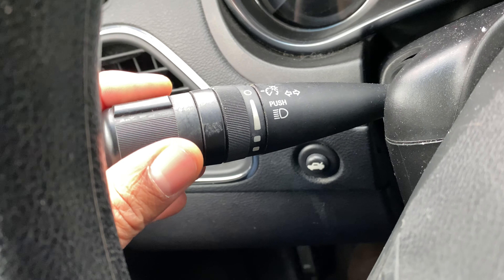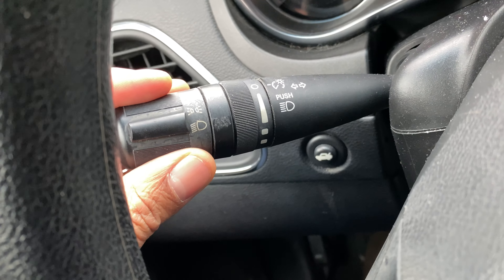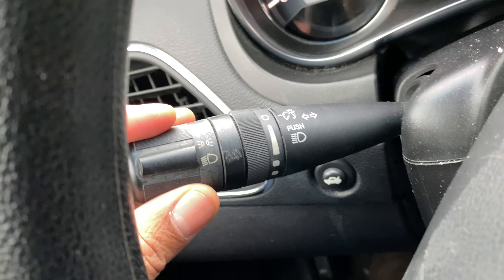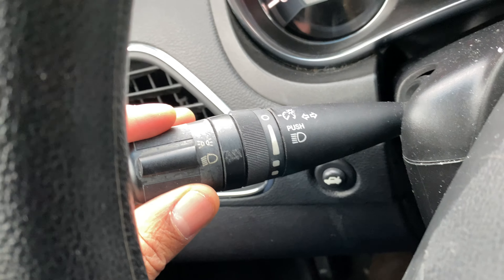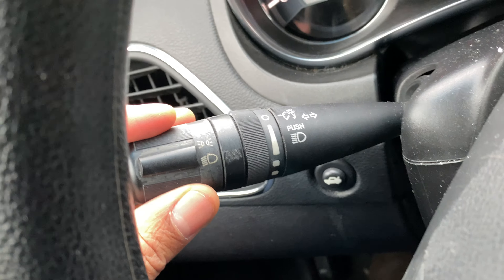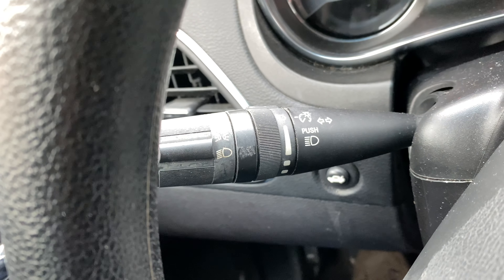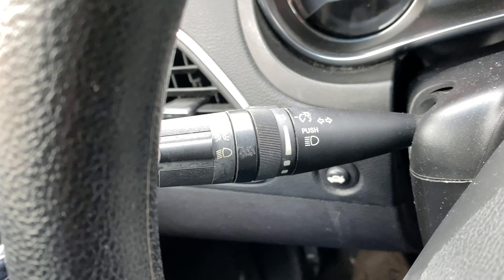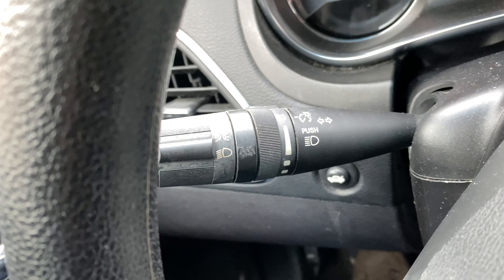CHRYSLER 200 – How to turn on/off headlights in highbeam highlights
Demonstrating how to turn on and off the headlights in the highbeam headlights on a Chrysler 200. .